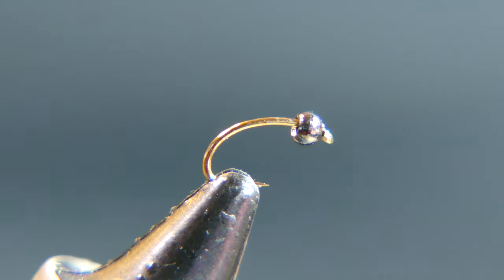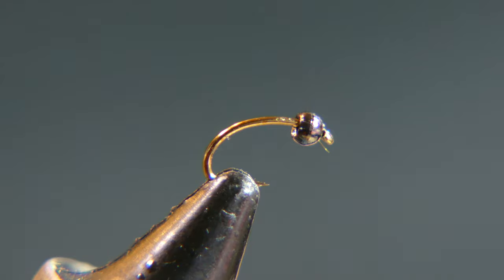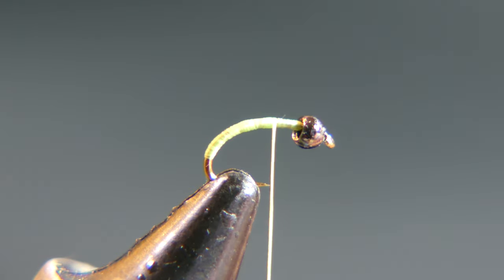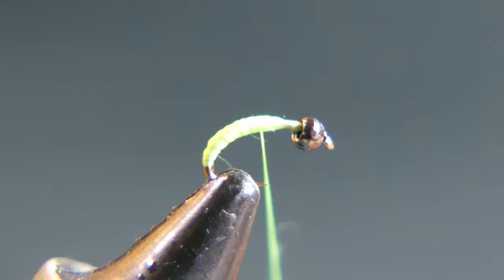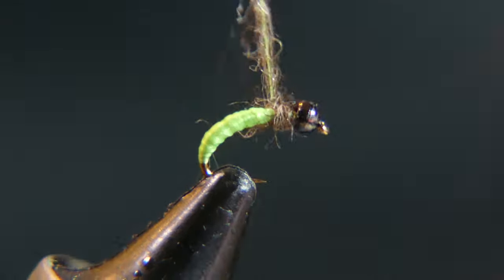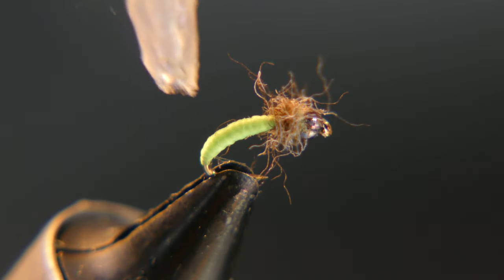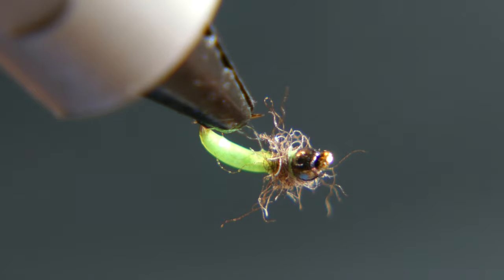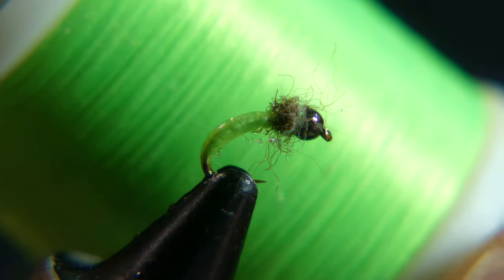Green Caddis Pupa Nymph Size #18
Tying a fly that caught fish on my previous video.  A simple and effective fly that anyone can tie with minimal materials.